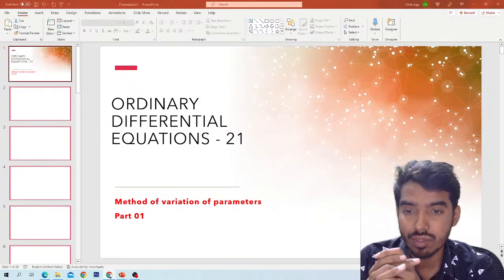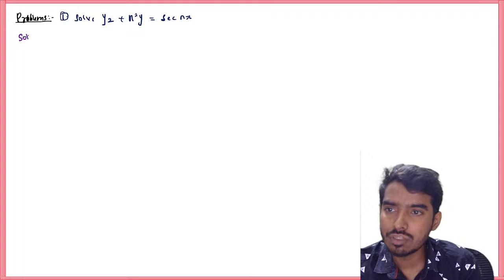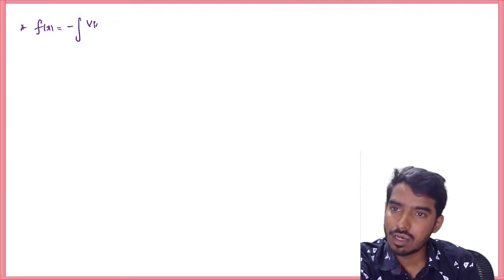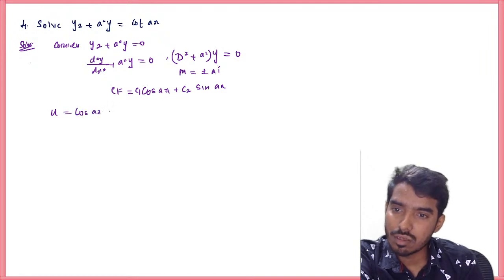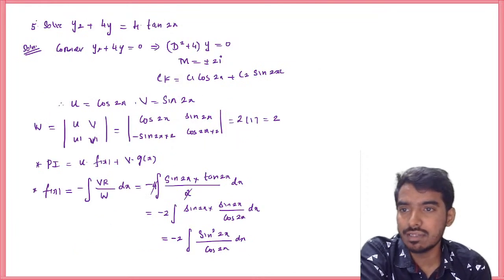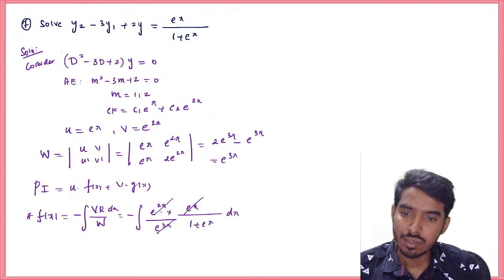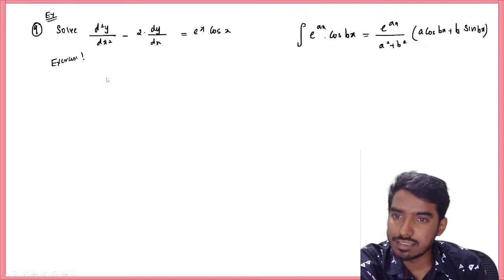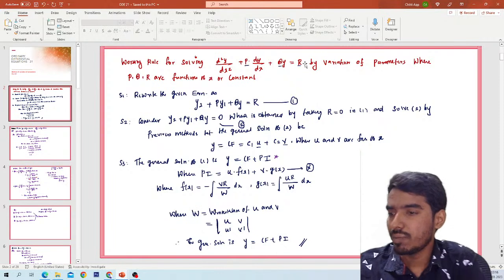ODE 21-Method of Variation of Parameters - Part 01